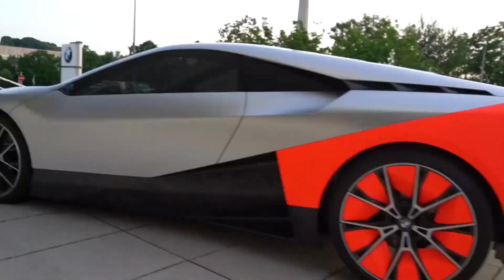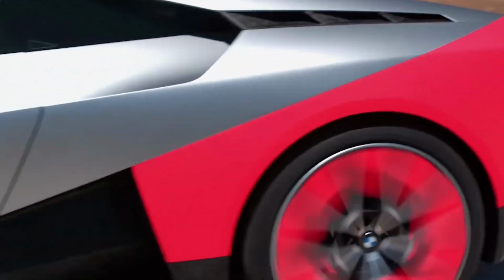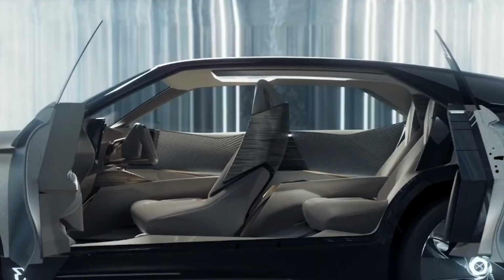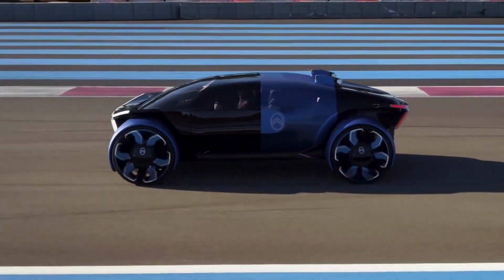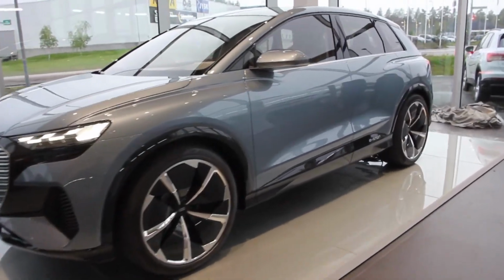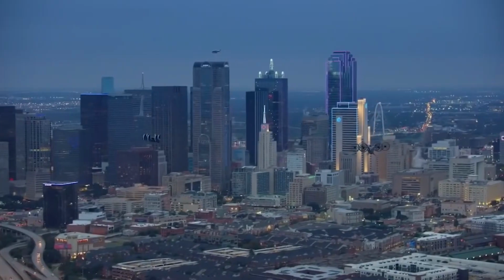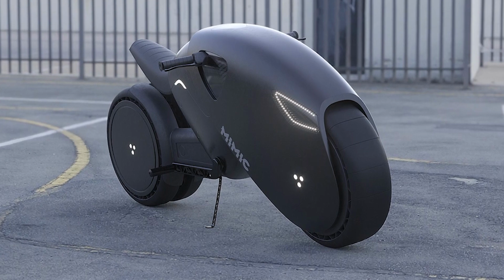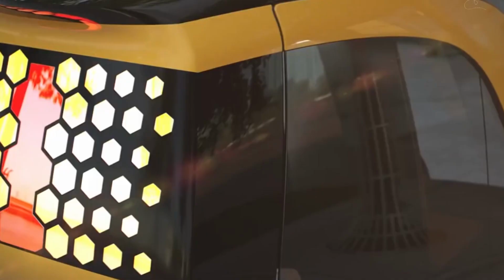8 COOLEST CAR CONCEPTS YOU SHOULD SEE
8 COOLEST CAR CONCEPTS YOU SHOULD SEE

Top 10 Best is the #1 place for all your heart warming stories about amazing people that will inspire you everyday.

8 coolest car concepts you should see
While concept cars are very rarely every brought to fruition, they never fail to capture our
imagination and make us wonder what it would be like if they actually made it down the
metaphorical runway. There are just some pretty incredible concepts that you should at least
take a look at. Here are 8 coolest car concepts you should see.
8) BMW Vision M NEXT
This gorgeous concept vehicle originates from the world of sports car. According to the
developers the BMW vision M NEXT was built to answer the following question, how will digital
technology affect the driving experience in the future? The answer turned out to be quite
simple as you see it will make every trip brighter and exciting. The design elements were
borrowed from iconic models such as the BMW turbo and the BMW i8. The physical aspect of
this concept car is incredibly attractive and makes use of sports car proportions. The internal
systems of the car are useful on the road as they analyze the environment around the vehicle
and provide vital information at all at the right time. The gull wing doors can only be unlocked
by the use of facial recognition systems. It took a total of 18 months to create the concept. In
addition to that The Vision M NEXT is powered by a 600 horsepower hybrid engine and it can
7) Hyundai Elevate
This project is proof that not all concepts that are shown to the world are for only meant for
private. This is the elevate project by Hyundai which could potentially bring in a lot of benefits.
It was first seen at the Consumer Electronics show in Las Vegas early in 2019. When you look
at it doesn&#39;t really look like a typical car, instead it seems more like a car body with robotic legs
instead of wheels. The advantages are pretty obvious, the Hyundai elevate can almost float
over any obstacle and can practically move on any surface. What this means is that the car is
perfect for search and rescue operations and can also aid in humanitarian missions as it will be
able to deliver help to faraway inaccessible places. It could also be used to transport people
with disabilities as the car can be raised to the door level making access easier so the
6) DS Aero Sport lounge
In the beginning of 2020 the French luxury automaker grouper DS released several ideas
about how their coupe cars might look like in the future. The fact of the matter is that at the
moment the range of the brand simply doesn&#39;t include crossovers longer than 4.8 meters, but
they&#39;d like to fix that, so they decided to conduct experiments with their youngest brand ds

automobiles and as a result presenting to the world an electric concept known as the DS aero
sport lounge. Everything about it is striking and eye catching from its specifications to its
appearance as well as the design on the inside. The car has been fitted with a 680 horsepower
engine that allows it to reach a 100 kilometers per hour in 2.8 seconds. The battery has a
capacity of 110 kilowatts and offers a power reserve of 650 kilometers. The radiator grill was
replaced with a screen, and great attention was paid towards the aerodynamic shape of the
vehicle, even the 23-inch diameter wheels were designed to decrease air drag. In the cabin
you can find odd shaped seats and a fancy dashboard that looks like it has been adorned with
silk. Information is also displayed onto as well along with projections displayed on the
windshield.
5) Citroen 19_19
The launch of this electric concept was perfectly timed to be presented on the occasion of the
centenary of Citroën. The developers stated that they wanted to create a vehicle that offers
passengers ultimate comfort which they actualized with the Citroën 19-19, which if you really
think about it, is basically a lounge area on wheels. The smart suspension creates a magic
carpet effect; the movement is incredibly smooth almost as though you are gliding in the air
instead of driving it on the road. Another crucial feature is the outstanding power reserve of
800 kilometers. The maximum speed it goes is about 200 kilometers per hour. A personal
electronic assistant is responsible for the safety and convenience of driving all the while
interacting with the driver and passengers.